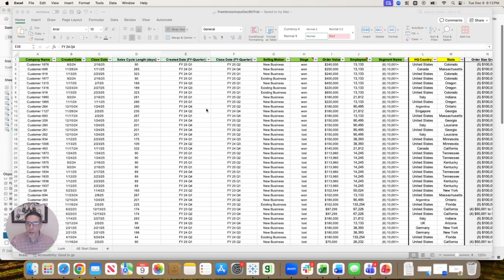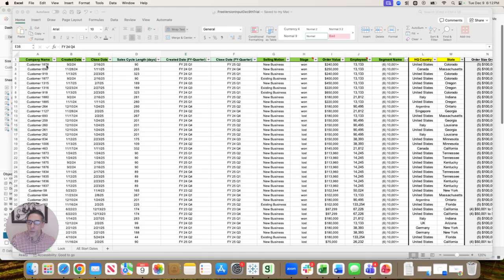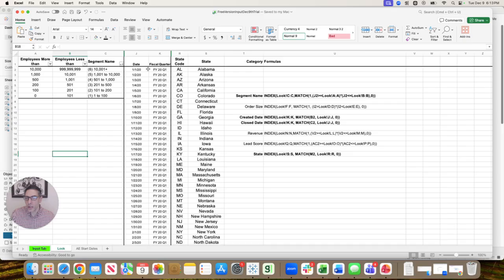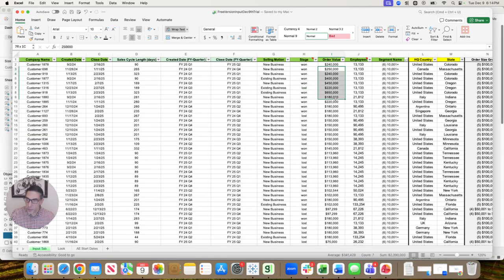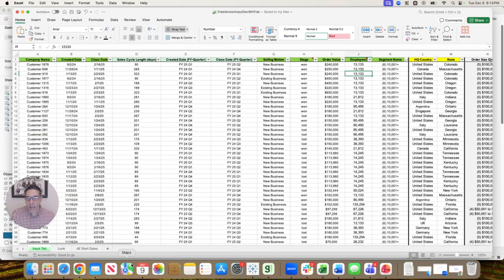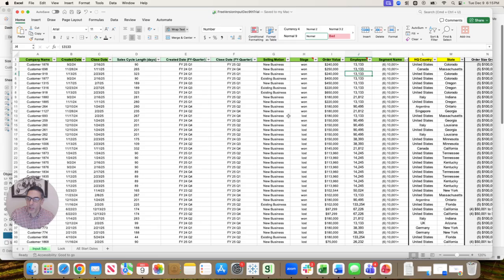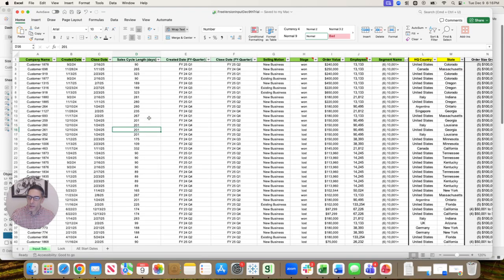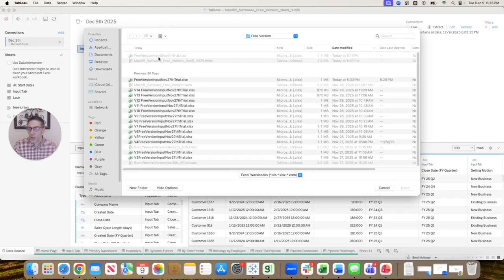Replacing Sample Data in Mastiff Software Free Version GTM Analysis By Employee Size Segments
Replacing Sample Data in Mastiff Software for Unit Economics Analysis By Employee Size Segments